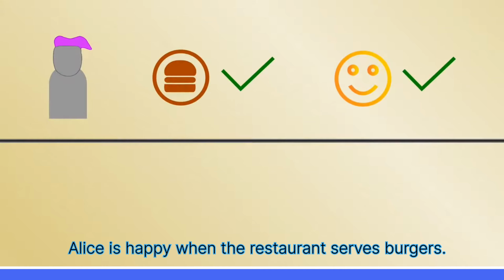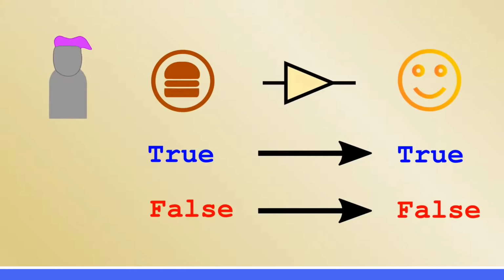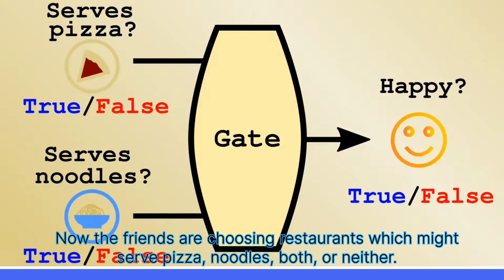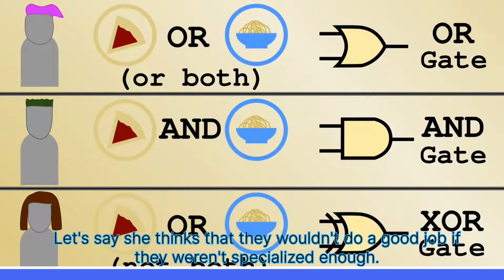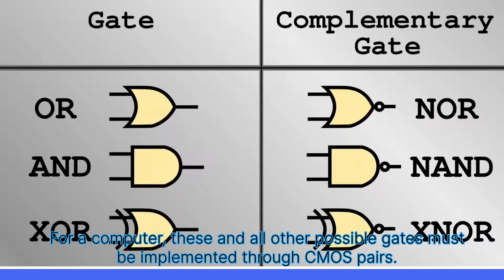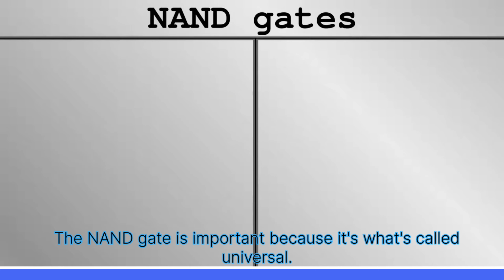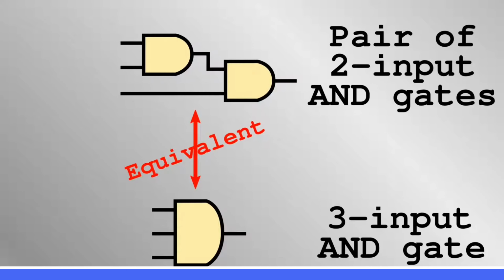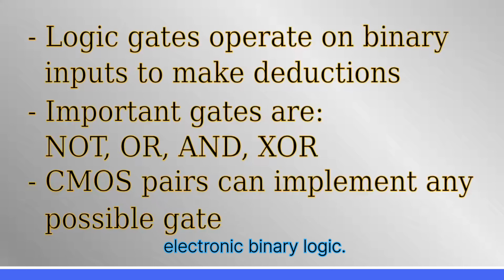Boolean Algebra Explained: Essential Concepts in 3 Minutes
Description:
Boolean Algebra serves as the backbone of digital logic and computer science, providing a fundamental framework for understanding and manipulating binary data. In this comprehensive 3-minute guide, we delve into the core concepts of Boolean Algebra, elucidating its significance and practical applications.

At its essence, Boolean Algebra deals with binary variables that can take on one of two values: true (1) or false (0). These binary variables are often represented by symbols such as \( \text{A} \), \( \text{B} \), or \( \text{X} \), and can be combined using logical operators such as AND, OR, and NOT. Through the systematic application of these operators, complex logical expressions can be constructed to represent various conditions and computations.

One of the fundamental operations in Boolean Algebra is the AND operation, denoted by the symbol \( \cdot \) or sometimes implied by adjacency. The result of an AND operation between two variables is true (1) only if both variables are true; otherwise, the result is false (0). This operation mirrors the concept of logical conjunction, where both conditions must be satisfied for the overall expression to be true.

Conversely, the OR operation, denoted by the symbol \( + \), yields a true (1) result if at least one of the variables is true. This operation corresponds to logical disjunction, where any one of the conditions being true is sufficient for the overall expression to be true.

The NOT operation, represented by \( ' \) or \( \overline{\text{ }} \), is a unary operation that negates the input variable. In other words, if the input variable is true, the NOT operation outputs false, and vice versa. This operation allows for the inversion of logical states, essential for implementing various logical functions and circuits.

By combining these basic operations, complex logical expressions and circuits can be designed to perform a wide range of functions, from simple data validation to intricate computational tasks. Understanding Boolean Algebra is therefore crucial for anyone working in fields related to computer science, digital electronics, or information technology.

Dive into the world of Boolean Algebra with this quick and informative guide! In just 3 minutes, you'll learn the essential concepts behind Boolean Algebra, a fundamental component of digital logic and computer science. Whether you're a student, enthusiast, or professional, this video will provide you with the knowledge you need to understand and apply Boolean Algebra in your projects and studies.

1.
2.
3.
4.
5.
6.
7.
8.
9.
10.
11.
12.
13.
14.
15.
16.
17.
18.
19.
20.
21.
22.
23.
24.
25.
26.
27.
28.
29.
30.
31.
32.
33.
34.
35.
36.
37.
38.
39.
40.
41.
42.
43.
44.
45.
46.
47.